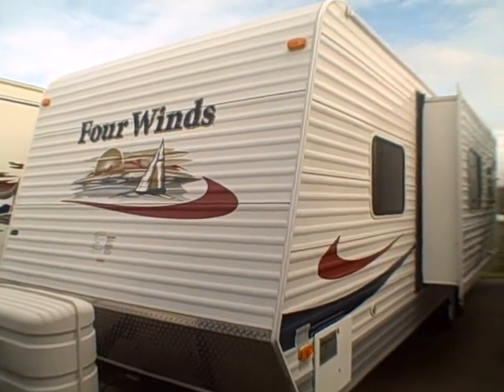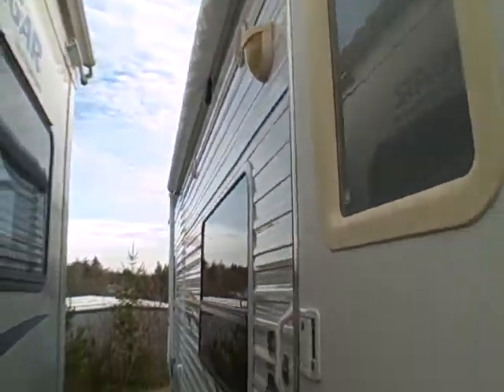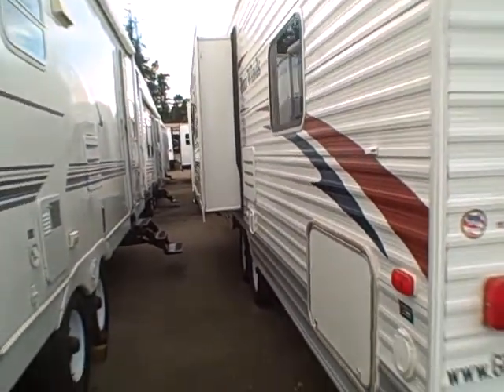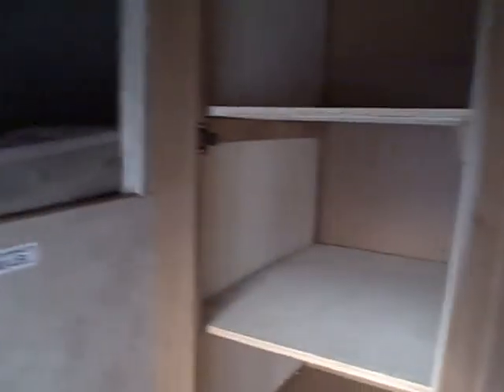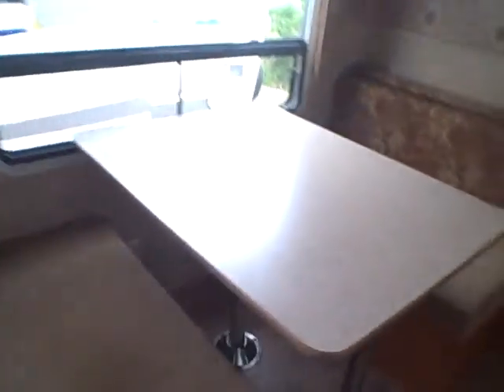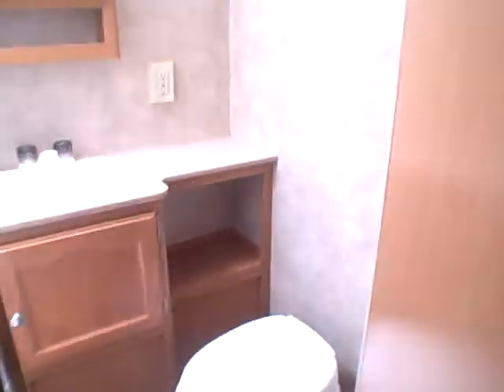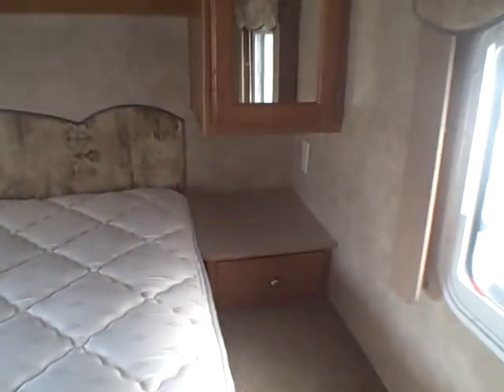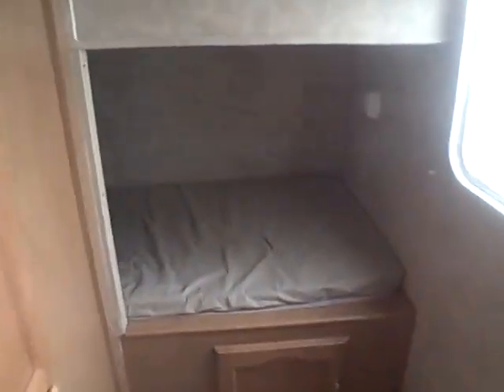2009 Four Winds 29J #30224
Very unique bunk house with the bunks in front and in separate berths. Roomy central living area and a master bedroom in back. Sleeping for 6+ people and enough room to never feel crowded!